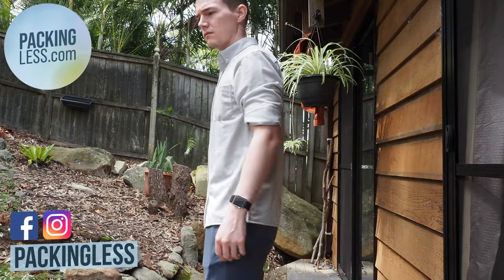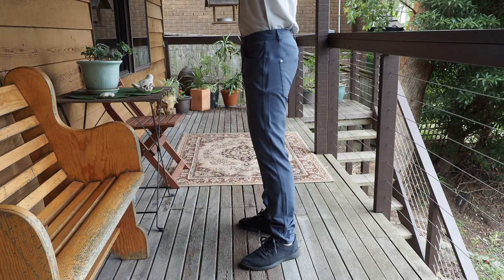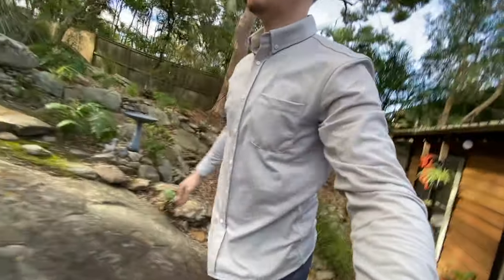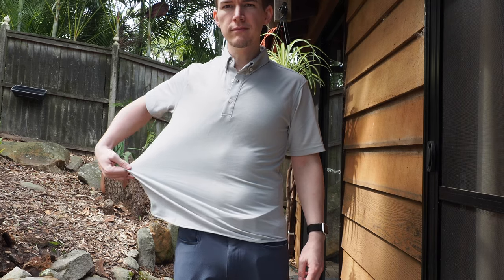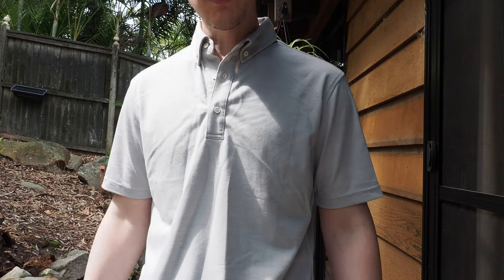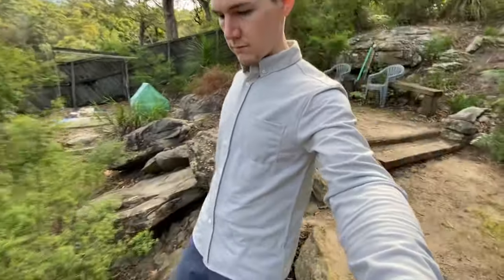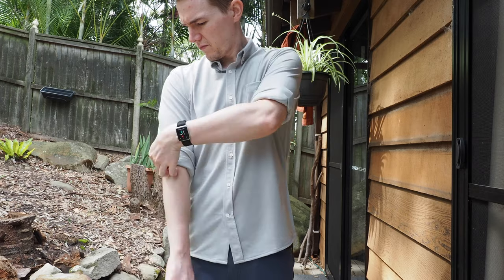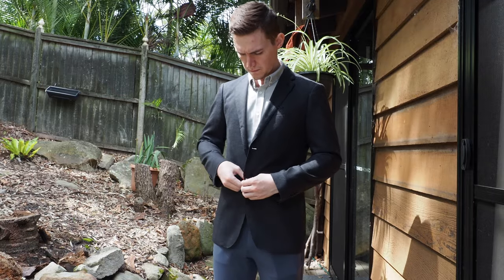Western Rise Limitless Merino Shirt Review (& Limitless Polo)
A review of the Limitless Merino Button-Down Shirt and Polo Shirt from Western Rise. Is this 4 way stretch shirt the best travel shirt?

📷My gear:
Olympus E-M5 Miii